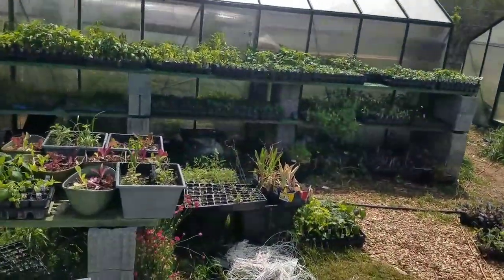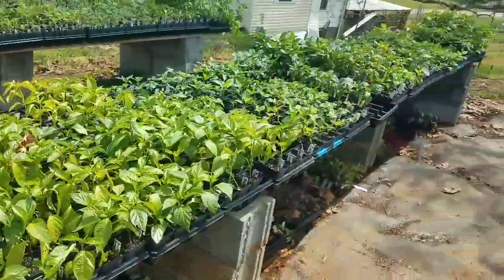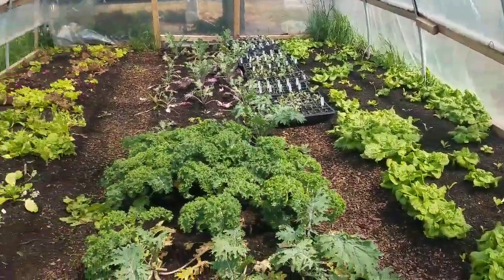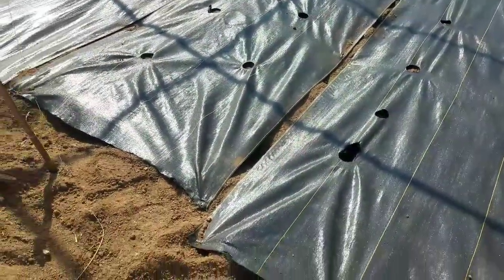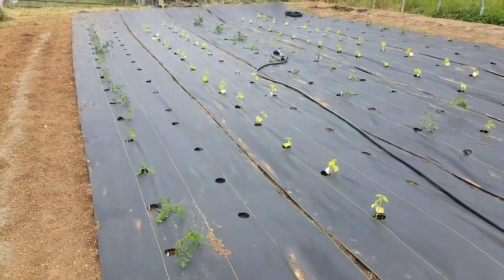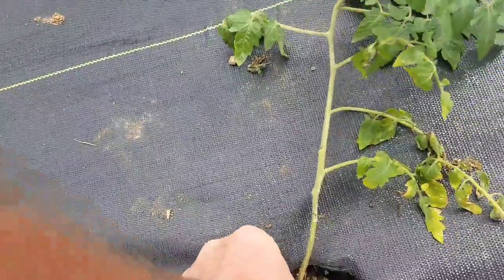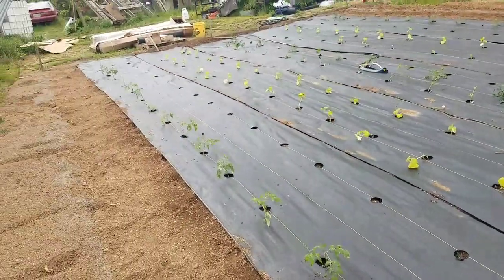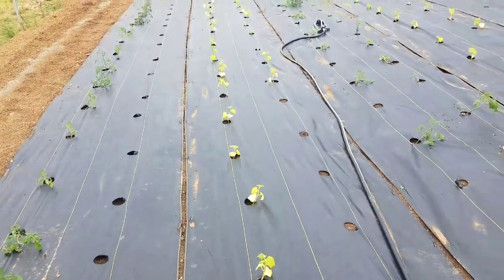Greenhouse Tomato + Cucumber Growing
We start our series on planting, care, growing, watering, fertilizing and trellising Greenhouse cucumbers and tomatoes.